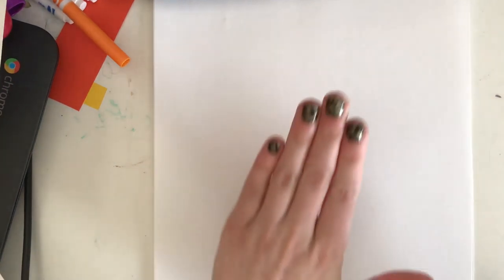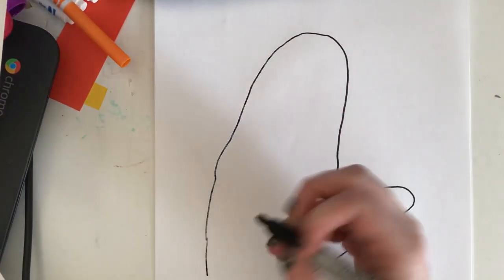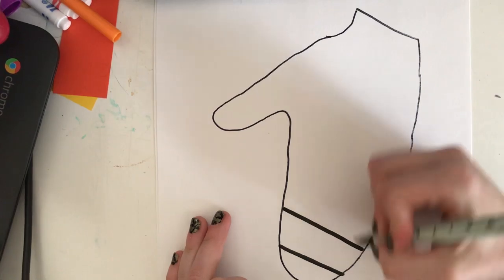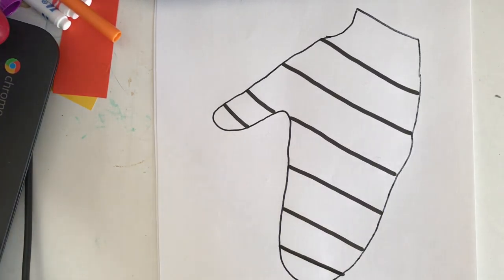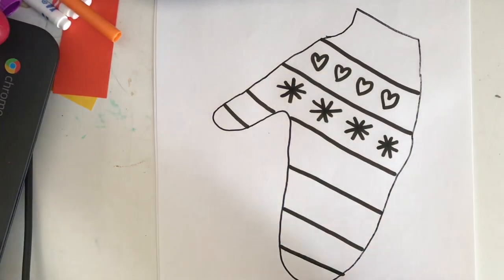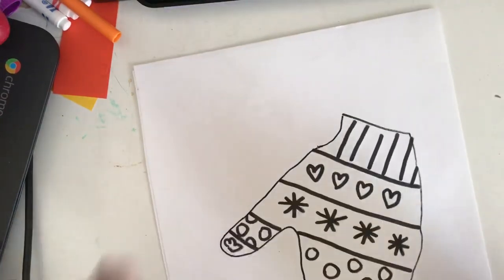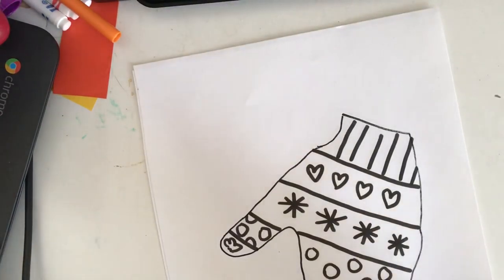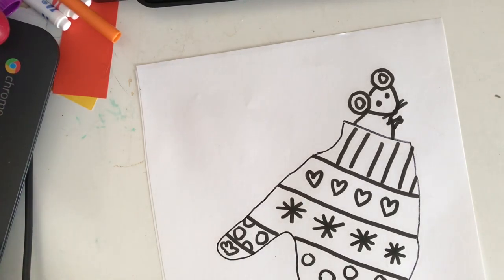The Mitten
Second grade